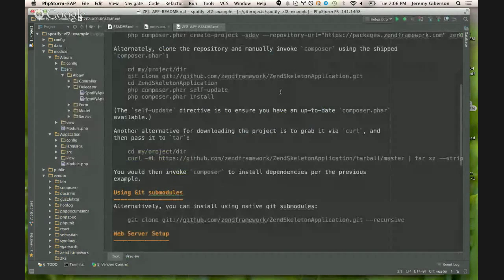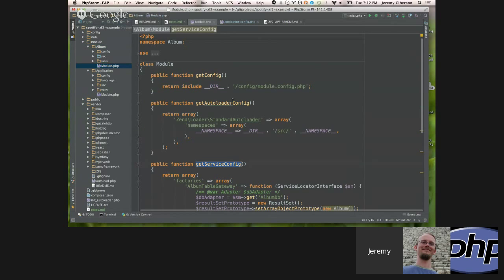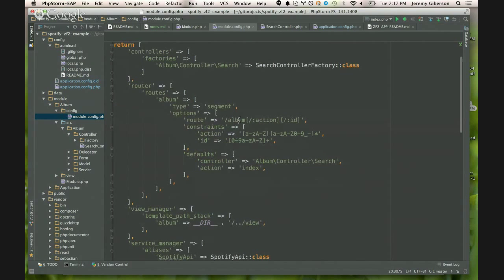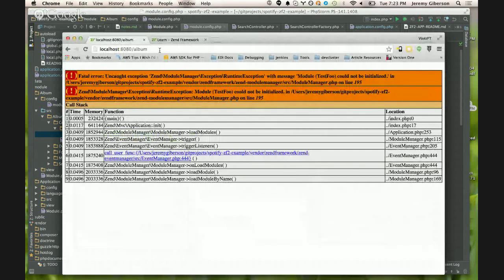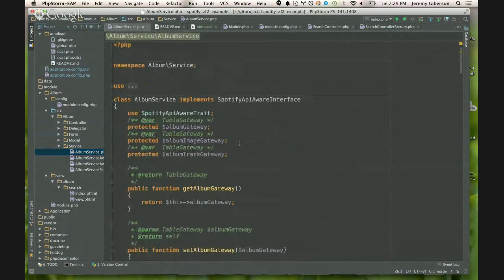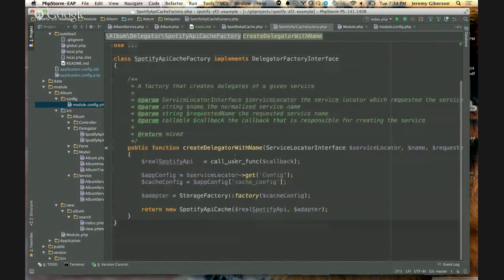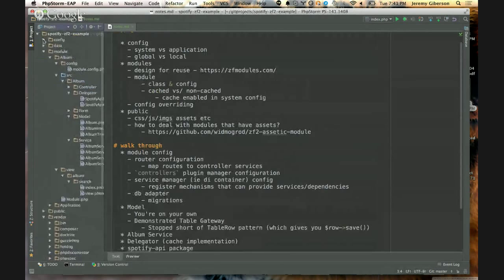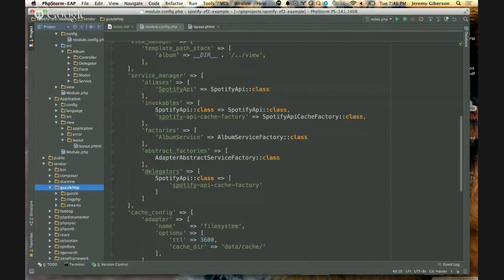azPHP June Meeting: ZF2